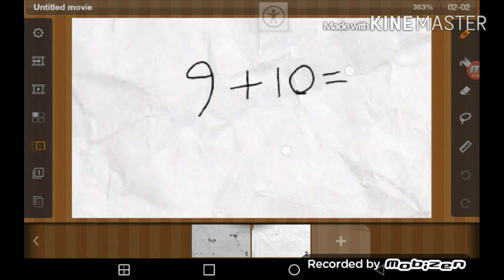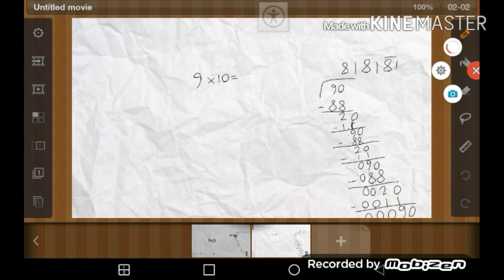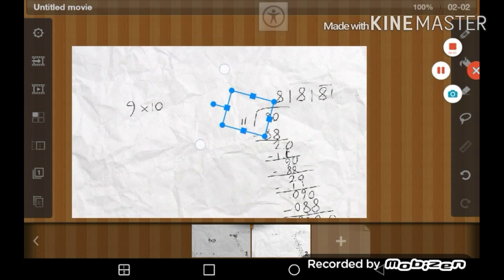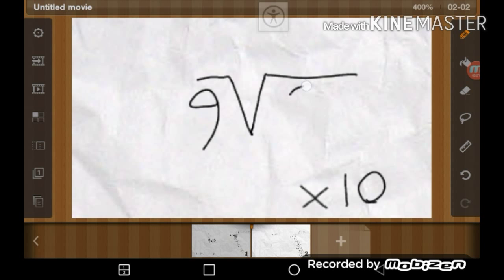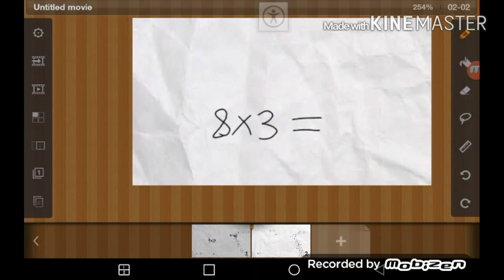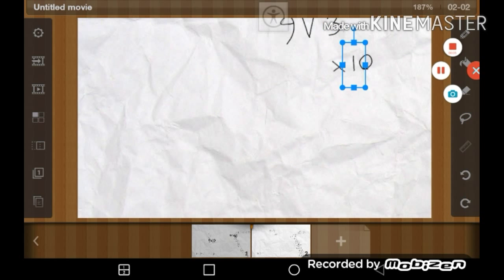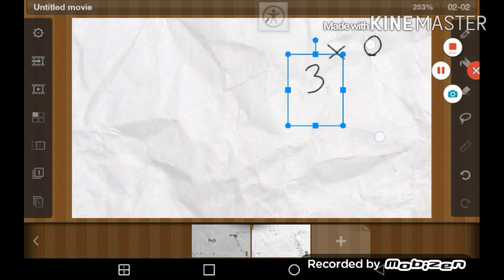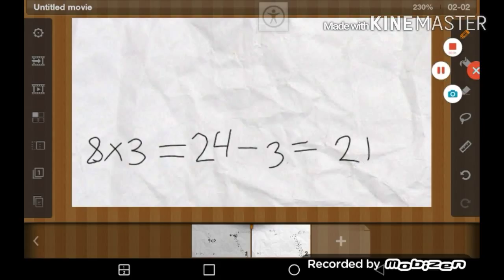9+10=___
9 plus ten equals nineteen but nine times ten equals ninety and the equal sign turned on its side is an eleven divide the eleven into ninety u get 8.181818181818 and so on... But estimated u get 8. Now we will need the square root of nine 3x3 take the ×3 and put it next to the estimated 8. Its 8×3 ok thats 24. Now take the 1 in 10 to it and turn it side ways u get 8×3=24--. Now take the other 3 from"the square root of nine 3x3" and put it next to it. 8×3=24--3= and now what do u know its 23